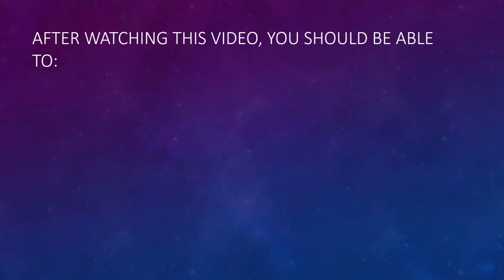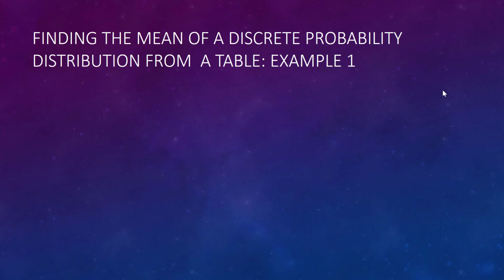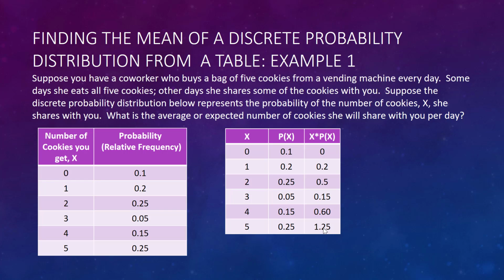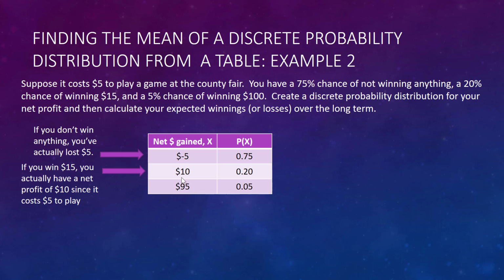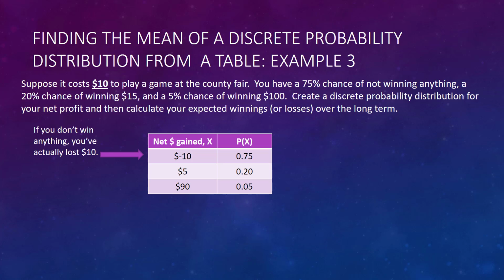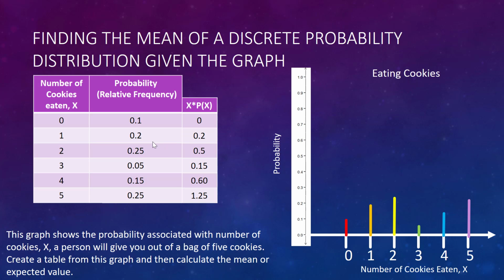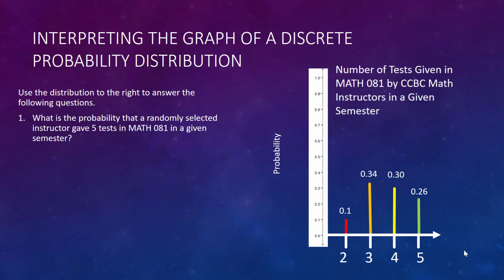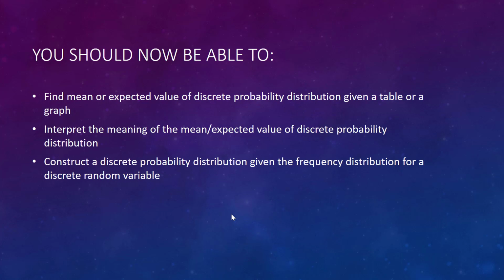Expected Value and Graphs of Discrete Probability Distributions